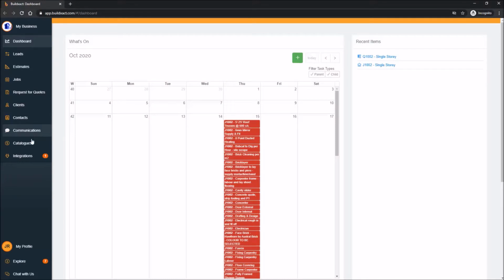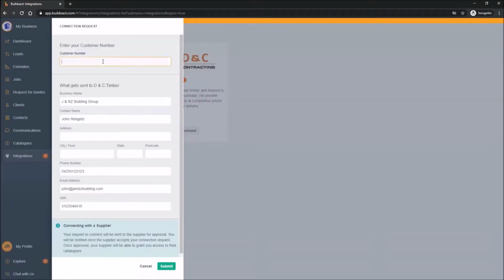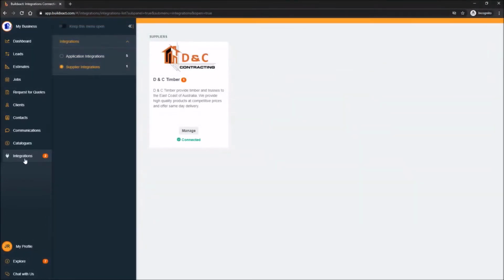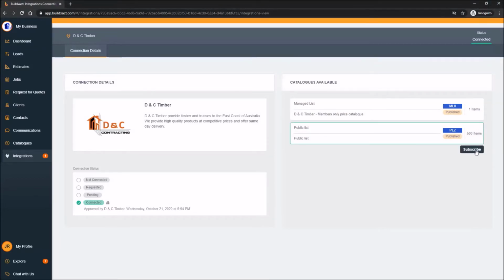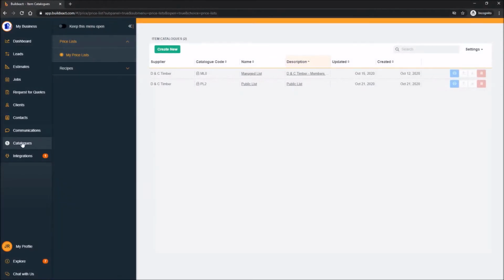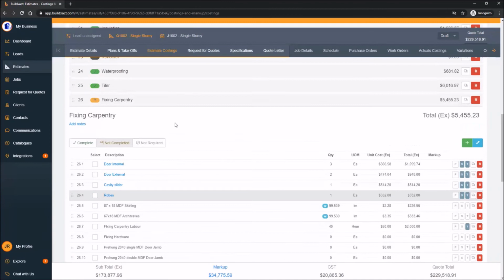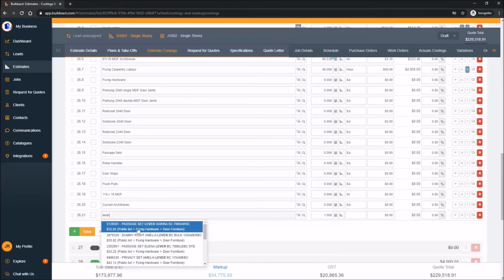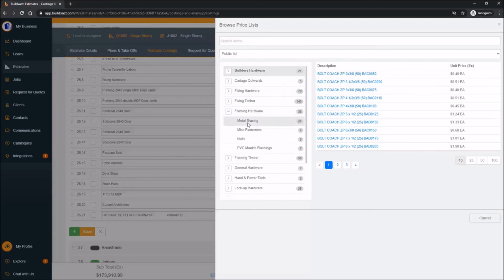How to connect with your preferred Supplier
This is how to connect with your preffered Supplier to be able to use the pricing they share with you.